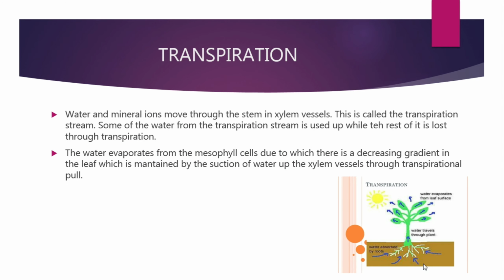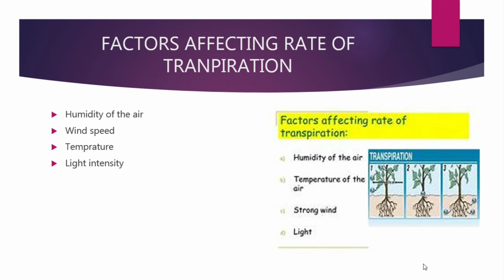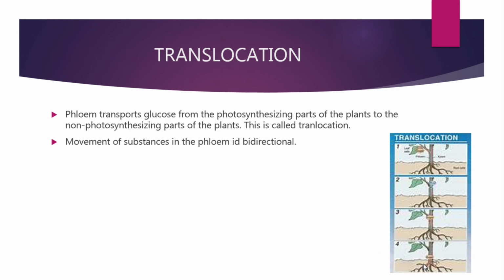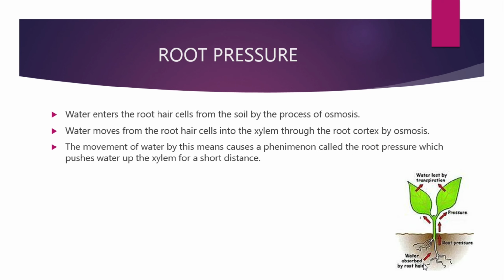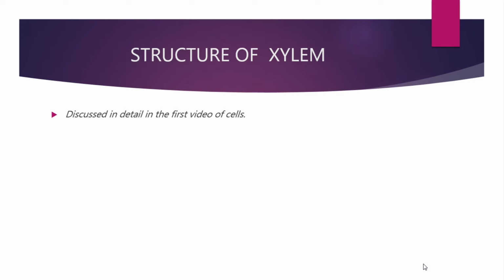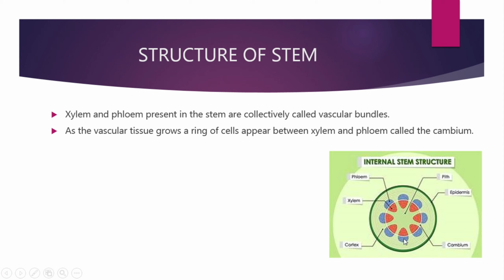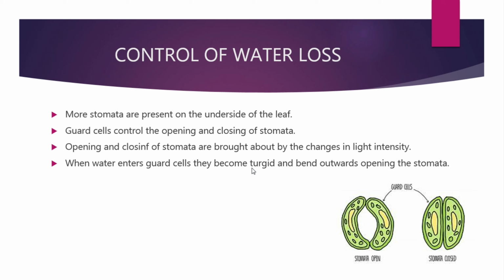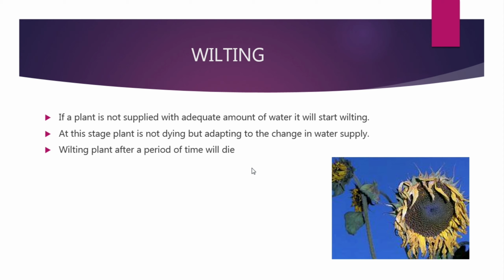O Level Biology 5090 GCE transport in plants